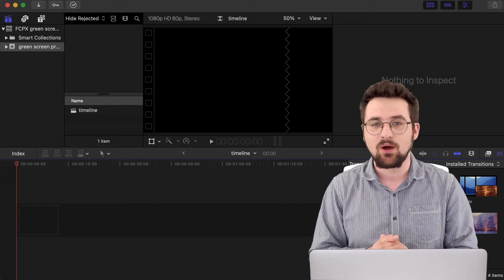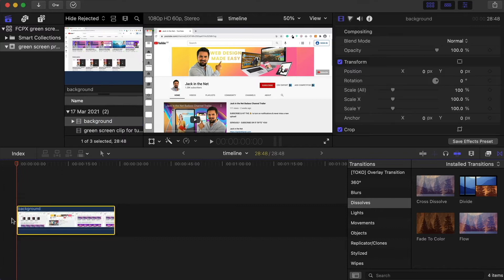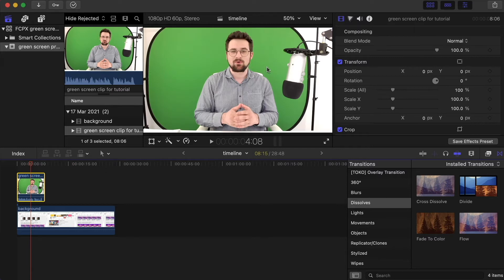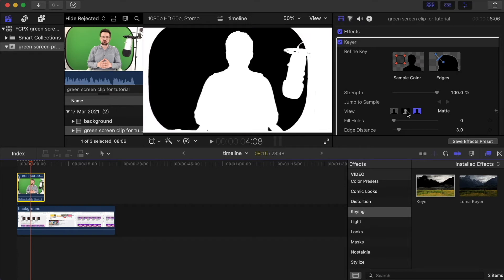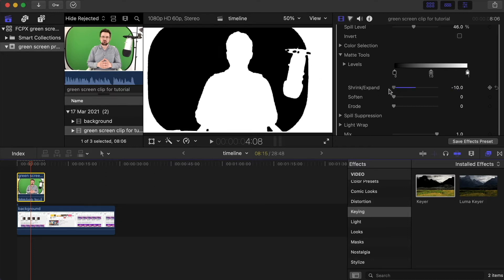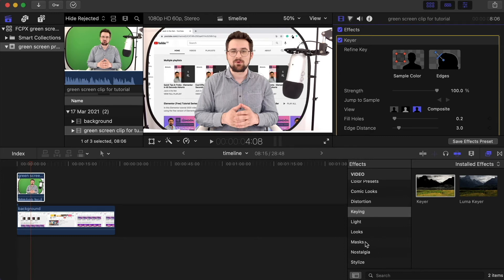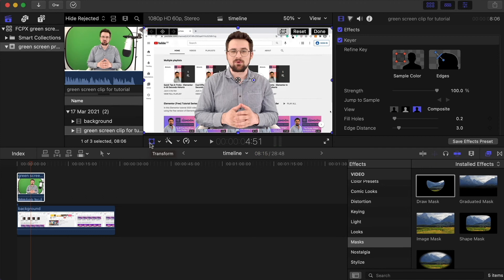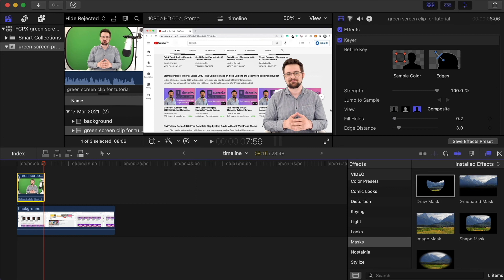Easily remove video background key out green screen FCPX tutorial